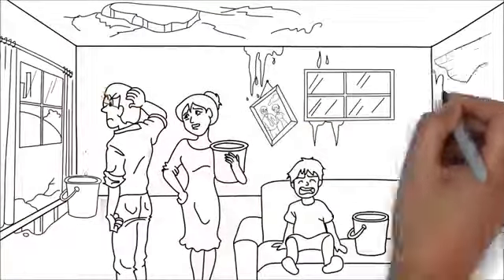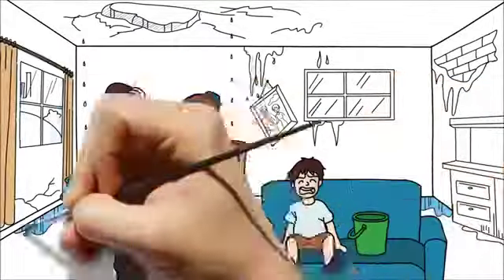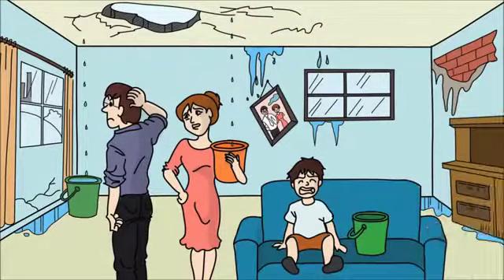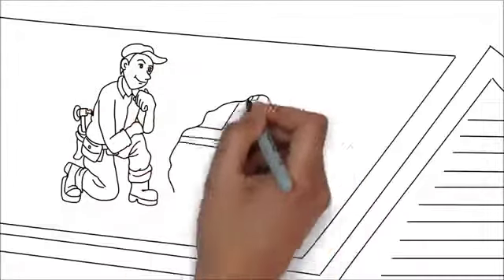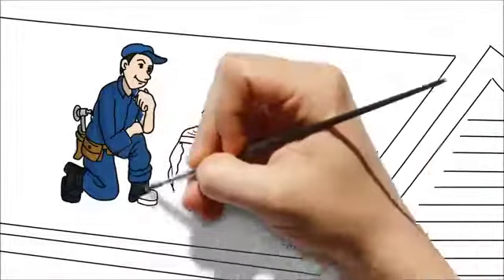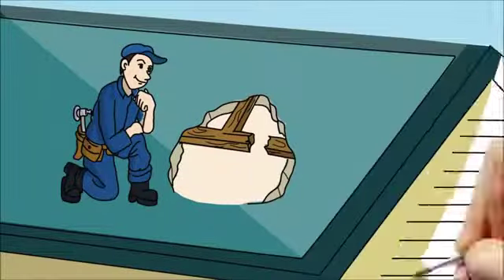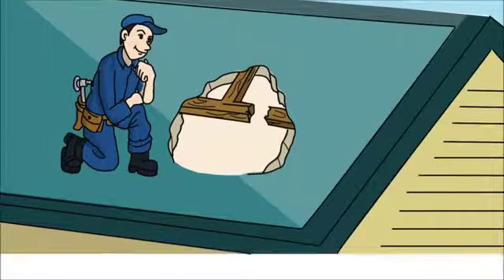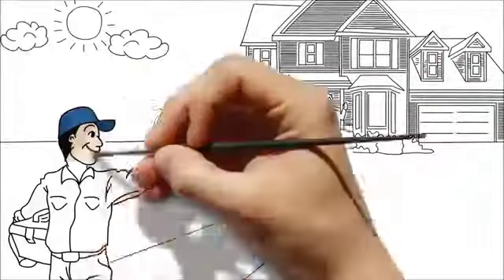Joy IL Roof Repair | TOLL-FREE